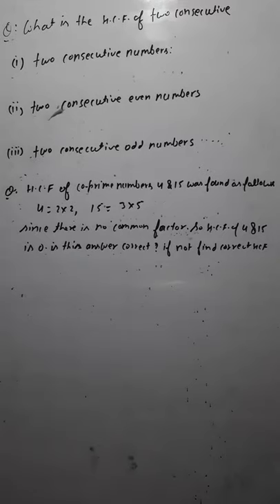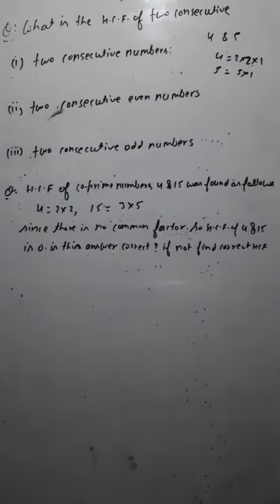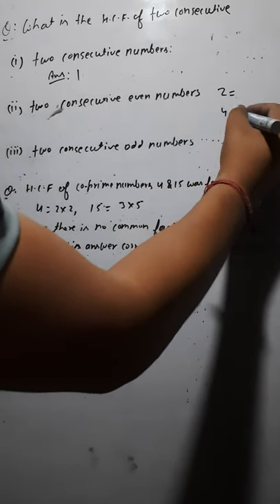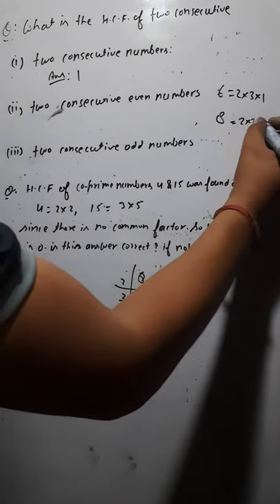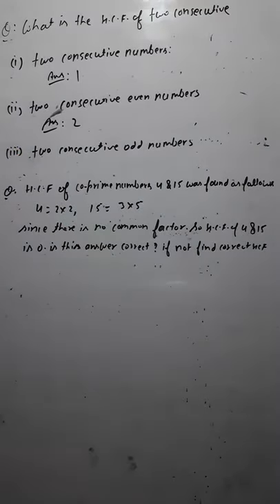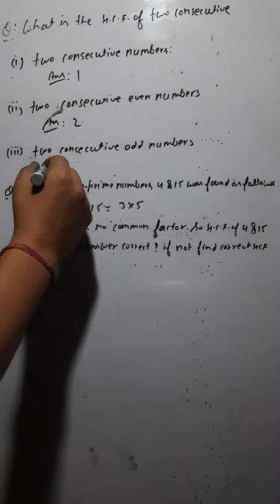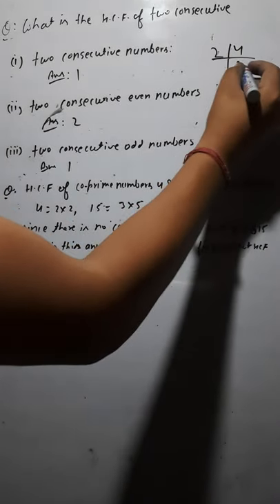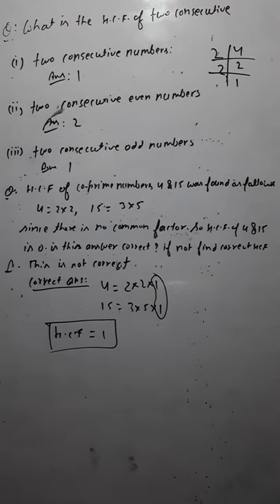Mathematics for Class 6th, Chapter 2, Playing with numbers,Part 12